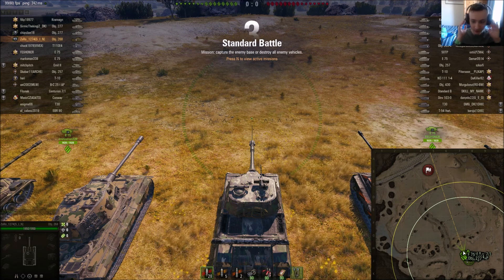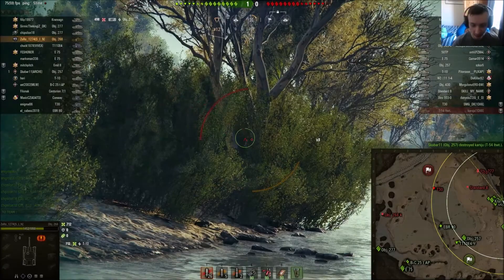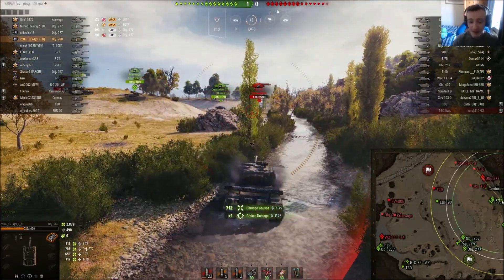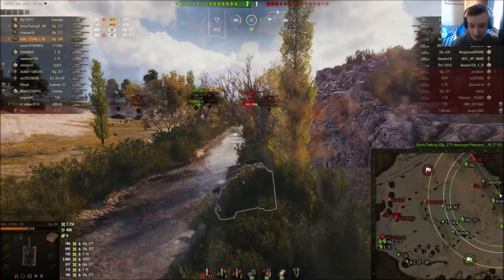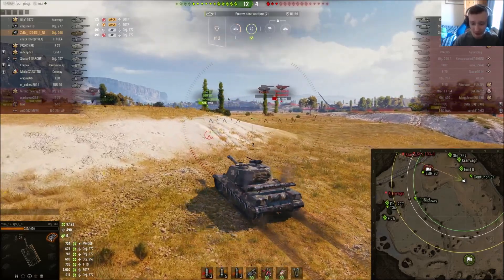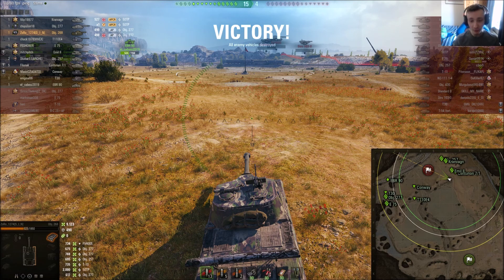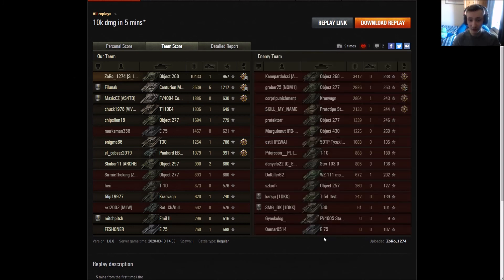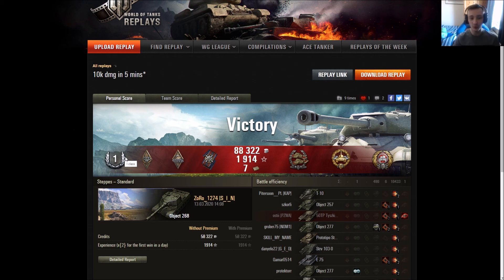World of Tanks Replay - OBJ 268 - BIG DAMAGE, NO PROBLEM!!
Yes, another Russian Tank, Yes another OP Tank. except it's not OP, it's actually an average tank if you know how to use it right. Still personally one of my favourite tanks in the Russian TD line. And today ZoRo_1274 shows how to play this tank like a boss by doing 10K damage in 5 min.

Anyways I hope you do enjoy today's video if you did make sure you Subscribe if you are new to the channel and Like the video as well if you enjoyed it and Comment down below as well. and click the notification bell as well to get all the latest content on the channel when realised.

If wish to send a replay to me a wot replay, make sure you upload in the wot replay site and then put my name in the title or send it to me via email:
Please do NOT spam me or anything else as it will be ignored and deleted. Only use for Wot replay's and any important business stuff you wish to discuss with me.

BYE!